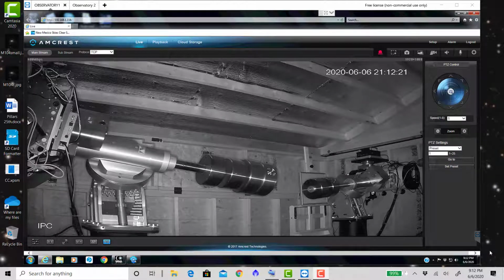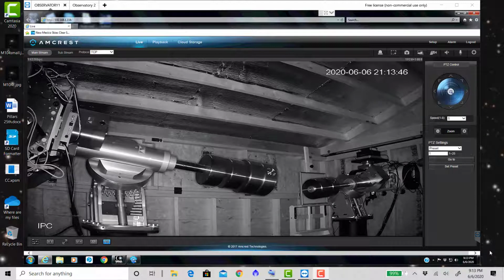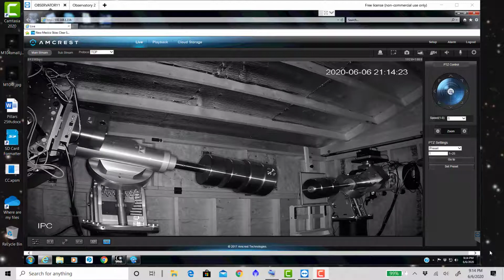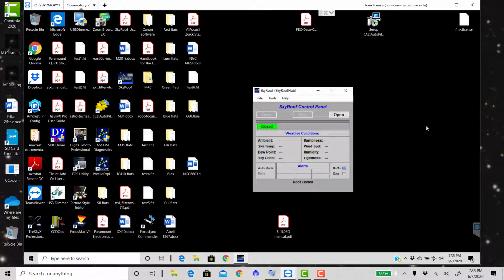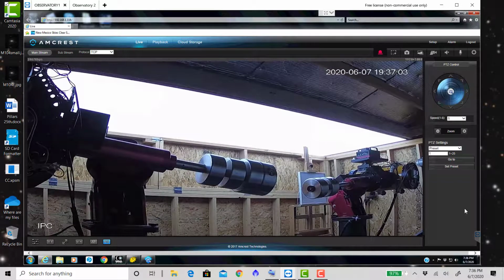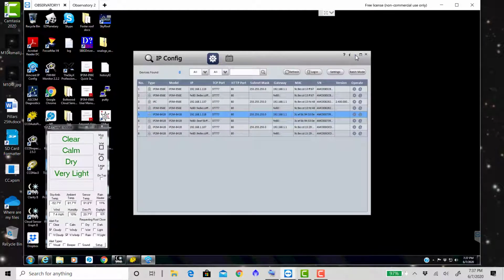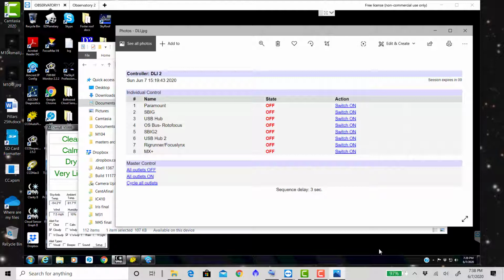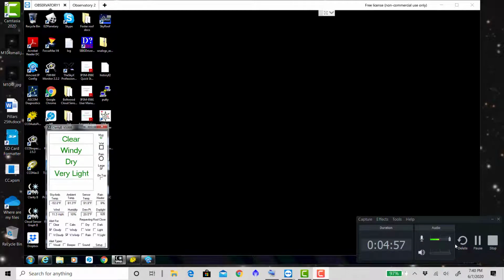Live Remote Imaging Session Part 2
Live remote astroimaging session from Orion's Belt Remote Observatory, Mayhill NM. Roof opening and equipment power up.